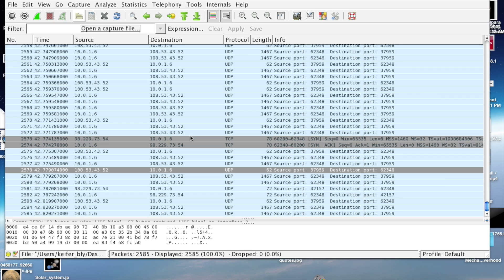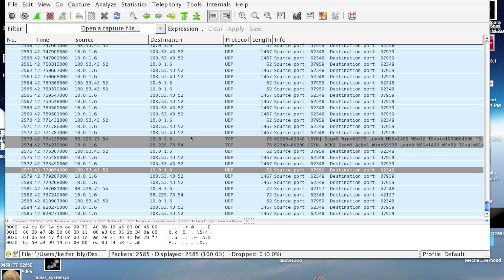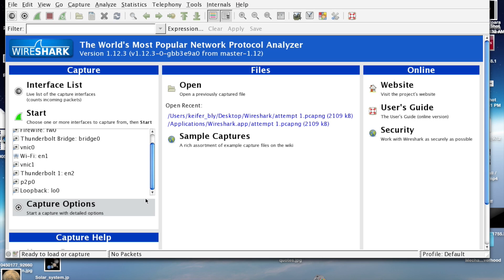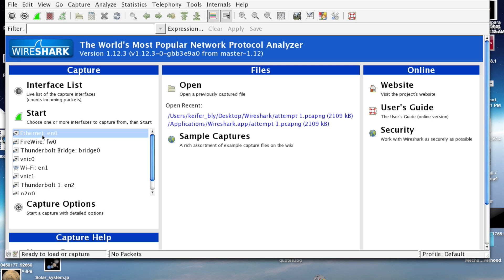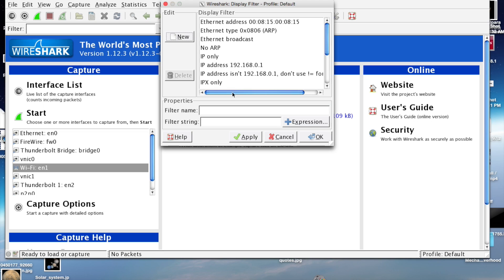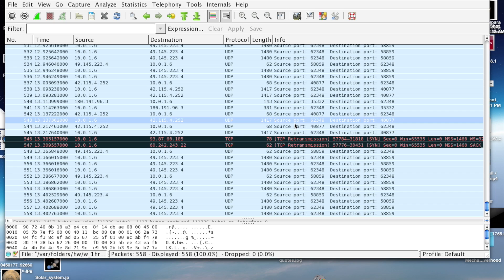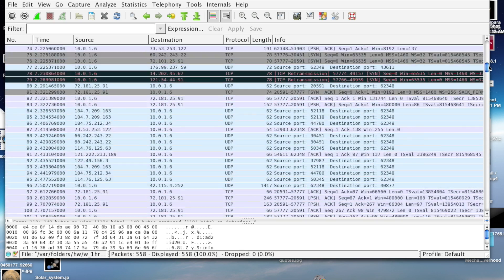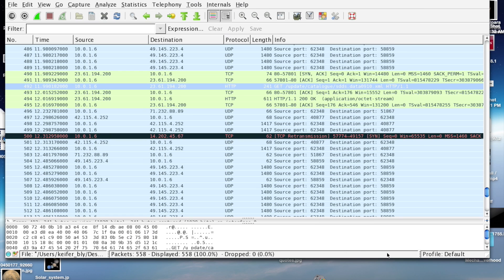Monitor Network Traffic Traffic Analysis DPI On Mac And Windows (WireShark) (Free Packet Sniffer)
How To Monitor Network Traffic : Traffic Analysis : DPI On Mac And Windows (WireShark) (Free)

network traffic analysis
site traffic analysis
malware traffic analysis
traffic analysis attack
traffic impact analysis
traffic pattern analysis
what is traffic analysis
road traffic analysis
traffic accident analysis
what is network traffic analysis
domain traffic analysis
traffic data analysis
traffic analysis techniques
network traffic analysis project
traffic analysis definition
traffic network analysis
usefulness of traffic analysis
competitor traffic analysis
low-cost traffic analysis of tor
store traffic analysis
traffic survey analysis
dns traffic analysis
alexa traffic analysis
traffic analysis report
traffic analysis zones
traffic analysis attacks
traffic analysis and design
traffic capacity analysis
http traffic analysis
kone traffic analysis
keyword traffic analysis
voip traffic analysis
traffic analysis network
network traffic analysis pdf
email traffic analysis
network traffic analysis system
network monitoring software
network management software
network analysis software
network monitor software
network software
networking monitoring software
wireless network monitoring software
networking software tools
software network monitoring
network sniffer software
network spy software
network software tools
network monitoring software review
monitoring network software
traffic analysis tools
network traffic analysis tools
website traffic analysis tools
traffic analysis tool
web traffic analysis tools
network traffic analysis tool
network traffic tool
network traffic monitoring tools
network traffic tools
network traffic monitoring tool
network analyzer
network protocol analyzer
network analyzer software
network bandwidth analyzer
free network analyzer
network analyzers
network packet analyzer
network analyzer tools
network analyzer tool
wifi network analyzer
network analyzer freeware
network analyzer download
analyze network
rf network analyzer
network analyzer free
software network analyzer
free network monitoring software
free network monitor
free network monitoring
free network monitoring tools
network monitoring software free
free bandwidth monitor
network monitoring tools free
network monitor free
network monitoring free
free network bandwidth monitor
free network monitoring tool
free network traffic monitor
network traffic monitor free
dpi resolution
resolution dpi
300 dpi resolution
600 dpi resolution
high resolution dpi
resolution 300 dpi
screen resolution dpi
300 dpi high resolution
72 dpi resolution
dpi and resolution
200 dpi resolution
dpi to resolution
96 dpi resolution
website traffic analysis
website analysis
traffic analysis website
website analysis tool
website analysis tools
website analysis report
online website traffic analysis
dpi ppi
dpi to ppi
ppi to dpi
dpi and ppi
ppi and dpi
dpi or ppi
is dpi the same as ppi
dpi versus ppi
ppi or dpi
is ppi the same as dpi
dpi printing
dpi print
dpi for printing
print dpi
print resolution dpi
print quality dpi
printing dpi
dpi for print
minimum dpi for printing
dpi print quality
network monitoring tools
network monitoring tool
monitoring tools
network monitor tool
network monitor tools
system monitoring tools
monitoring tool
networking monitoring tools
monitoring network tools
network bandwidth monitor
bandwidth monitor
monitor network bandwidth
network bandwidth monitoring
bandwidth monitoring tool
bandwidth monitoring software
bandwidth monitoring
bandwidth monitoring tools
network bandwidth monitoring software
network bandwidth monitoring tools
network traffic analyzer
traffic analyzer
website traffic analyzer
web traffic analyzer
analyze network traffic
network traffic analyzer free
iris network traffic analyzer
free network traffic analyzer
analyze website traffic
ethernet traffic analyzer
internet traffic analyzer
free website traffic analysis
website traffic analysis free
free web traffic analysis
web traffic analysis free
free website analysis
300 dpi images
image dpi
300 dpi image
dpi image
high dpi images
300 dpi images free
dpi images